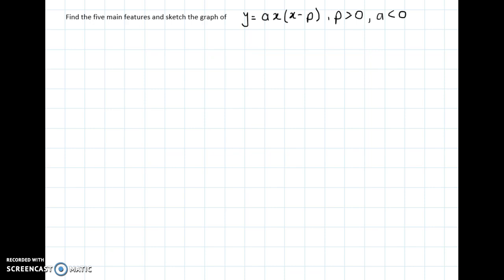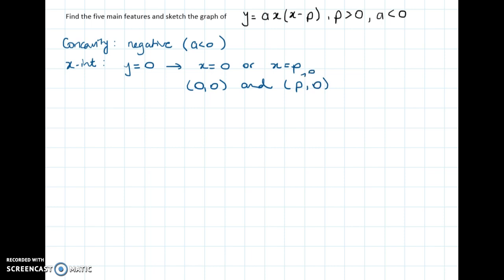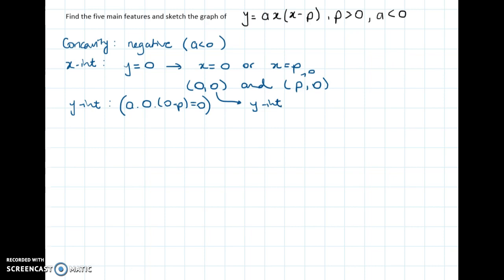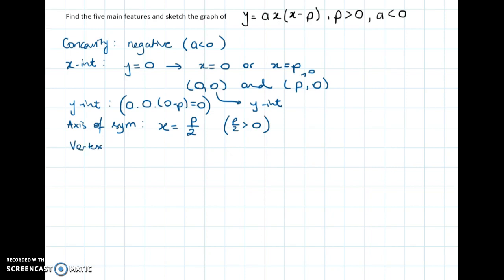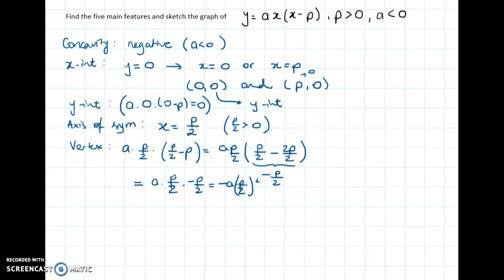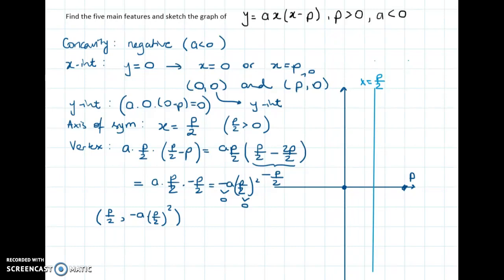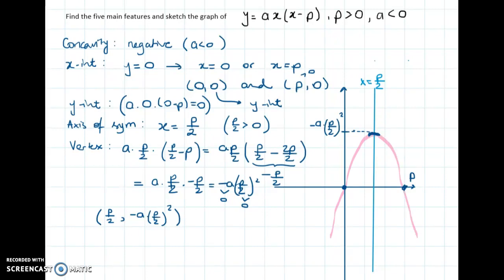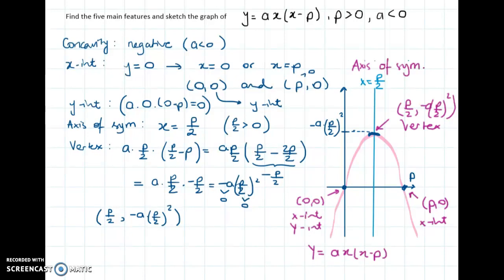Pre IB Math / Example / Quadratic function (parameters)